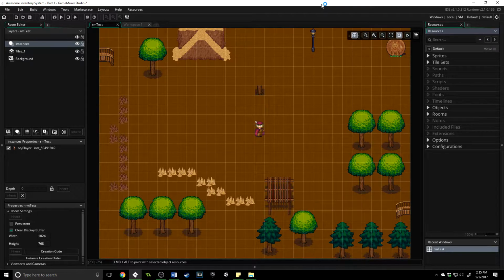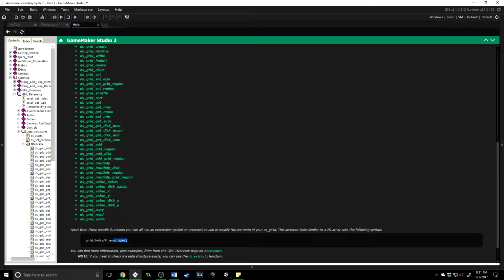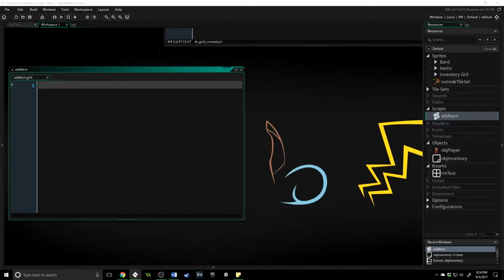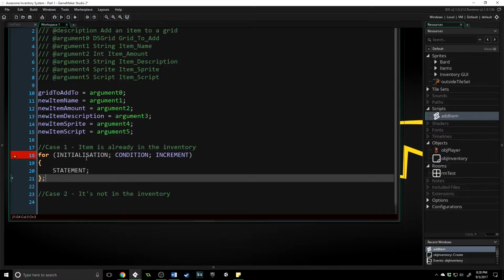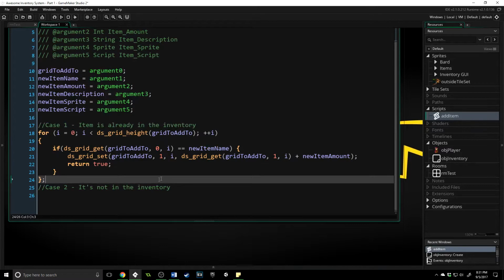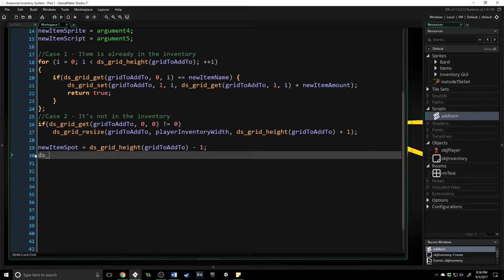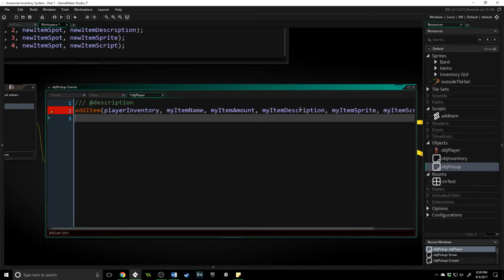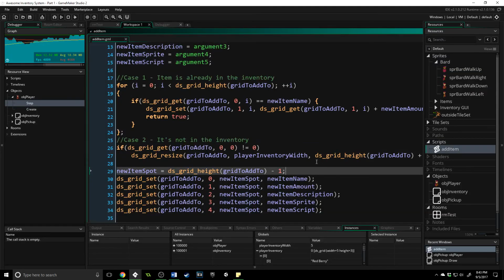[GameMaker Studio 2] Inventory System Tutorial - Part 1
Now we start! We'll be using the DS_grid functions, and I explain how they work, why they're great, and we'll create an inventory system that you can add items to by the end of this video. So let's do it.

Some art assets created by: Lanea Zimmerman